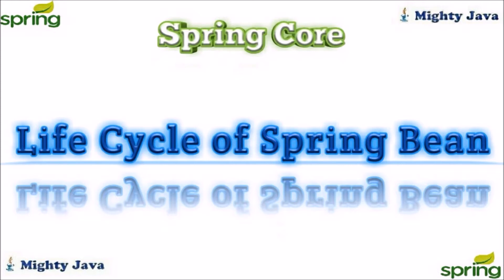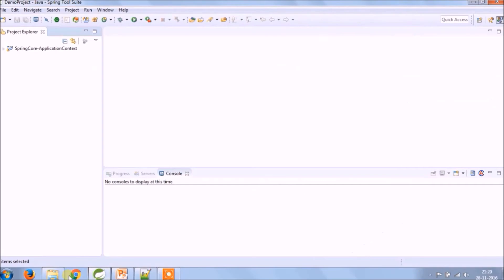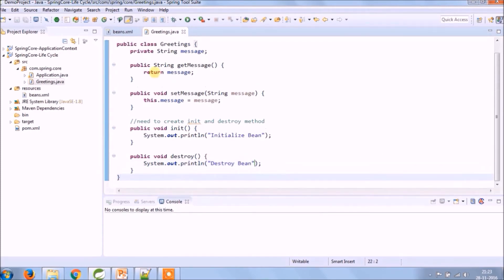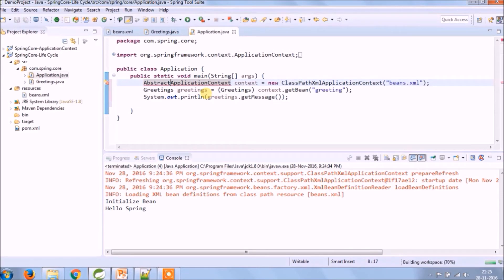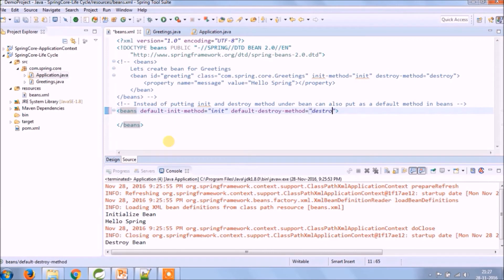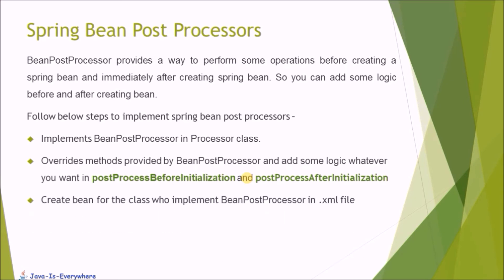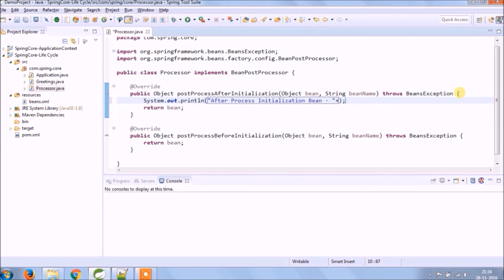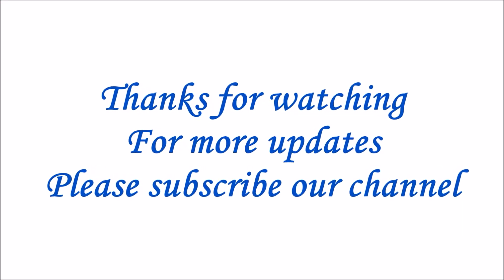4 - Life Cycle of Spring Bean & What is Spring Bean Post Processor?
Life Cycle of Bean
The life cycle of Bean is easy to understand When a bean is instantiated, it may be required to perform some initialization to get it into a usable state. Similarly, when the bean is no longer required and is removed from the container, some cleanup may be required.

you can use init-method and destroy-method as an attribute in bean configuration file for the bean to perform certain actions upon initialization and destruction.

Initialization – org.springframework.beans.factory.InitializingBean interface  contains one single method “void afterPropertiesSet() throws Exception;”

Destruction – org.springframework.beans.factory.DisposableBean interface  contains one single method “void destroy() throws Exception;”
Spring Bean Post Processors
BeanPostProcessor provides a way to perform some operations before creating a spring bean and immediately after creating spring bean. So you can add some logic before and after creating the bean.

Follow steps to implement spring bean post processors –

--- Implements BeanPostProcessor in Processor class.
--- Overrides methods provided by BeanPostProcessor and add some logic whatever you want in postProcessBeforeInitialization and postProcessAfterInitialization
--- Create bean for the class who implement BeanPostProcessor in .xml file